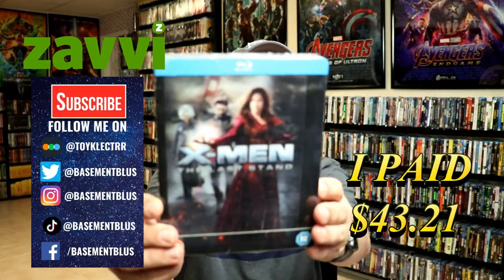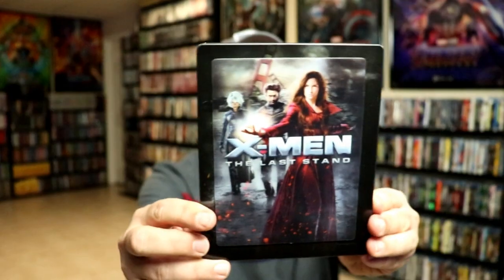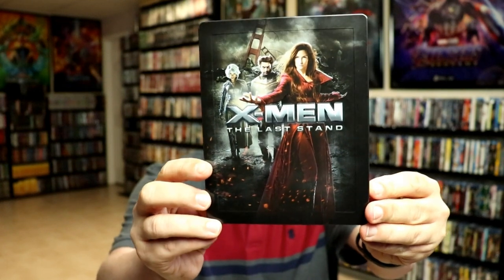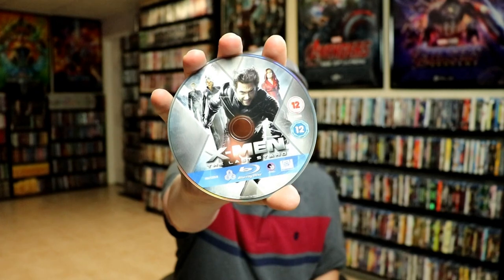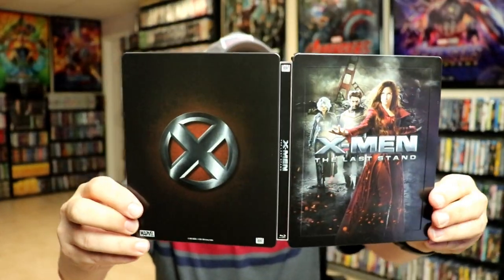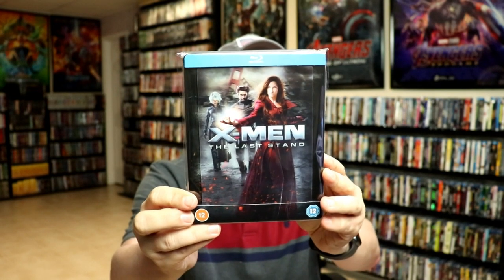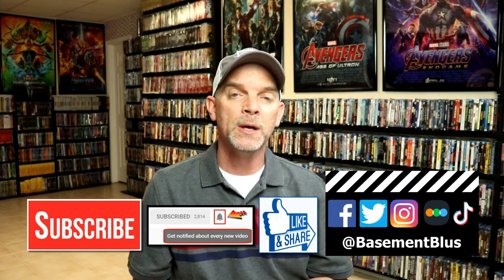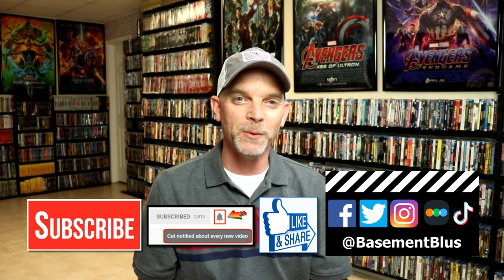X-Men: The Last Stand Zavvi Exclusive Lenticular Blu-ray Steelbook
Check out my unboxing of X-Men: The Last Stand Zavvi Exclusive Lenticular Blu-ray Steelbook!

Purchase the Blu-ray for your collection

These are the bags I use to protect my Steelbooks and Slipcovers: